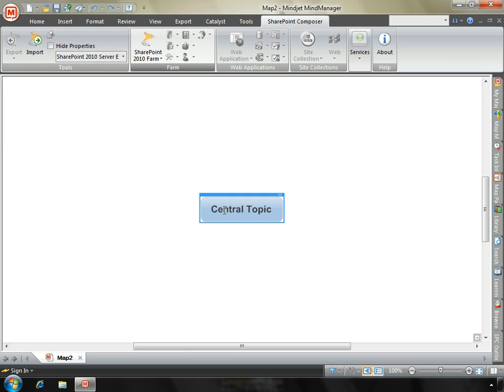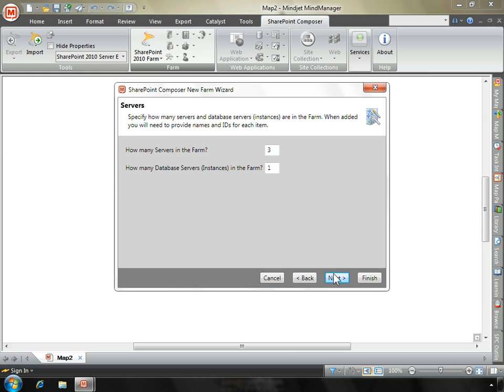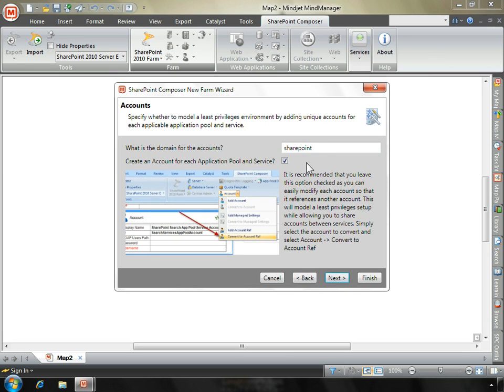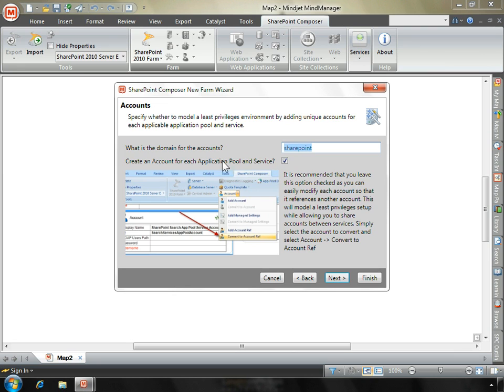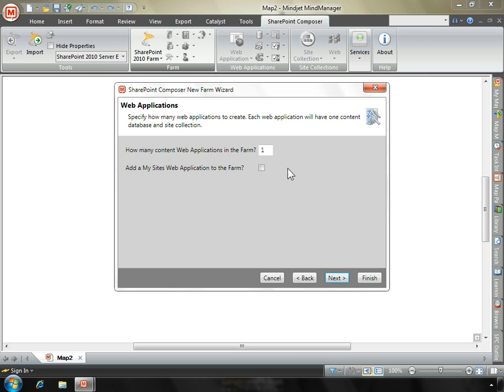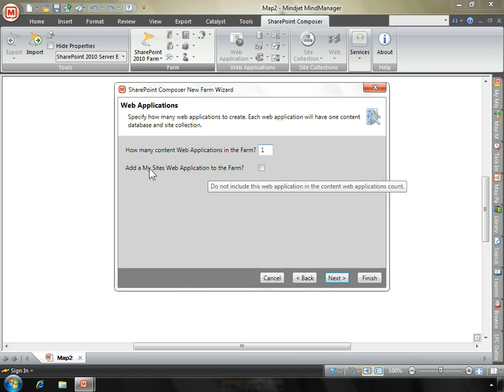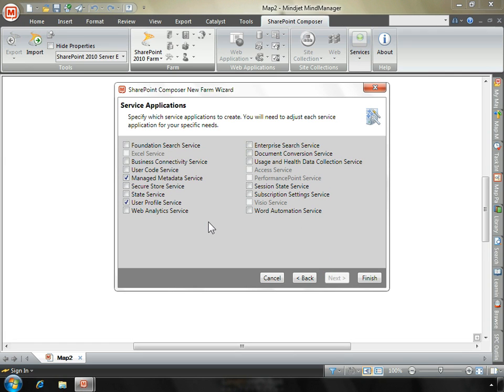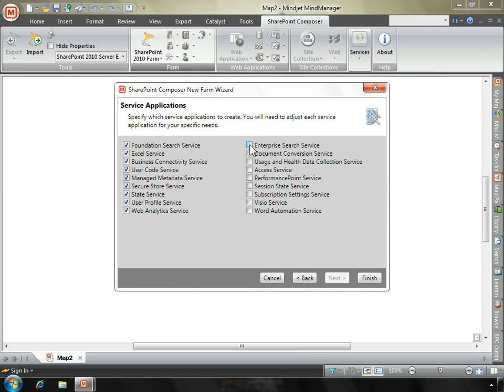01 - SharePoint Composer New Farm Wizard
A quick walk-through of the New Farm Wizard in SharePoint Composer.